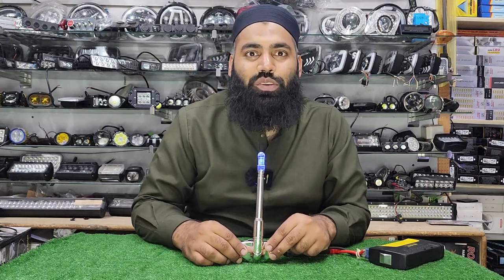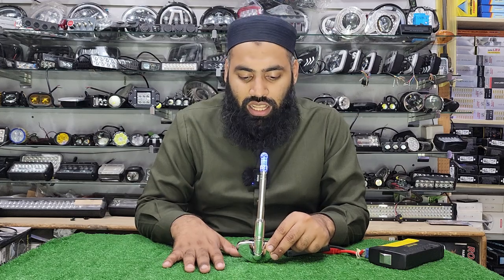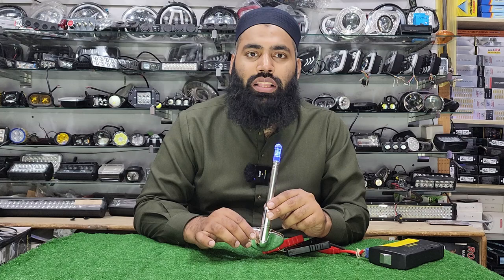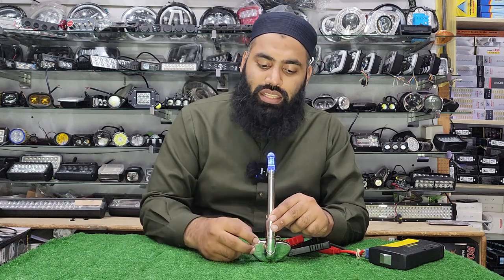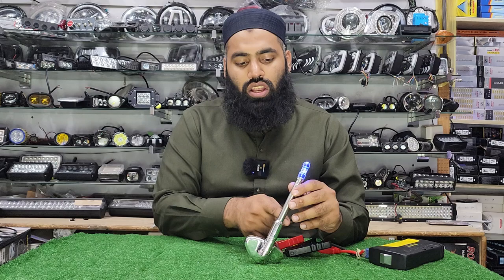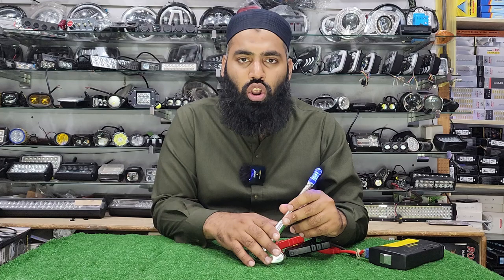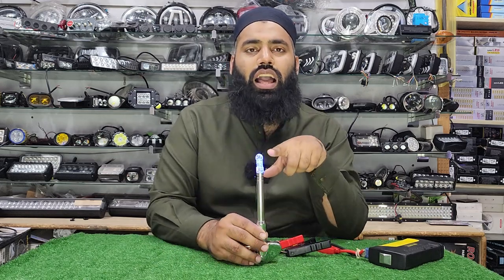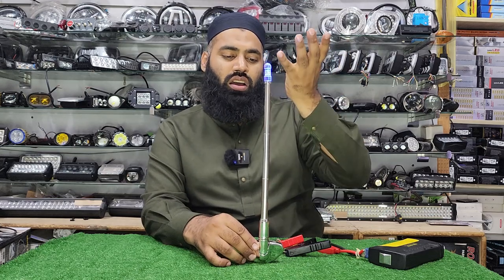LED Bumper Corner Pole Blue Light With Adjustable Length | Universal | For All Cars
🛒  Shop Address

      SUNDAY HOLIDAY